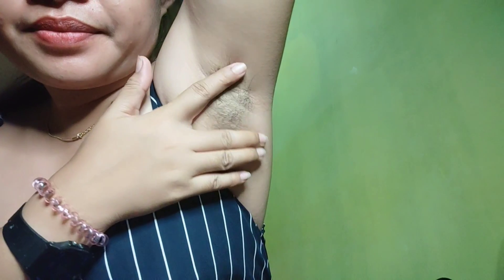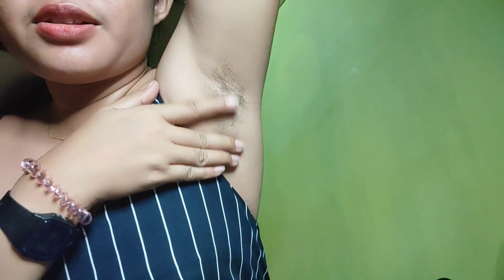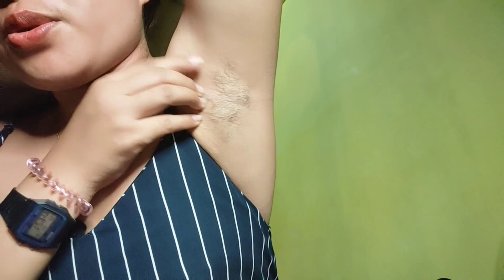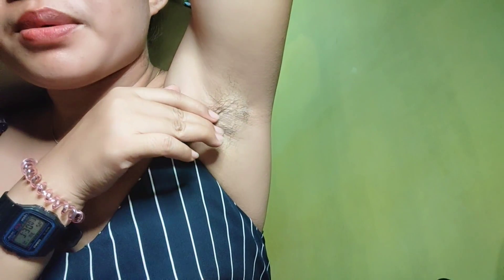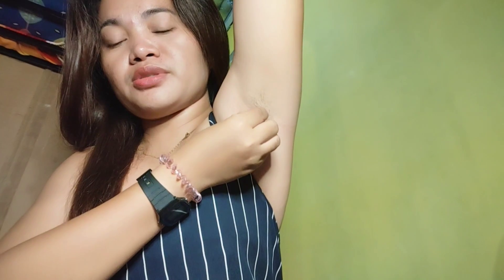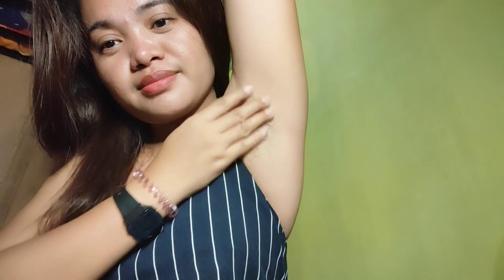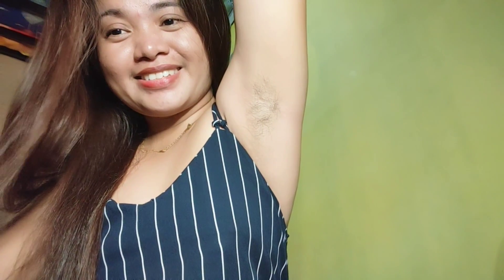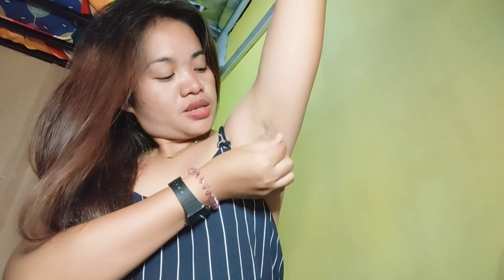HAIRY ARMPIT LOVER'S update 2 || armpit natural